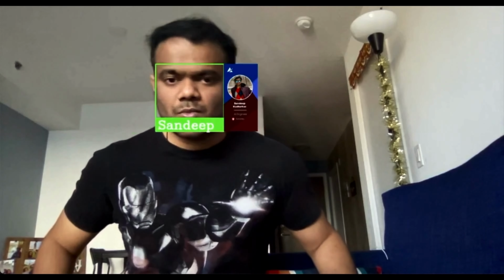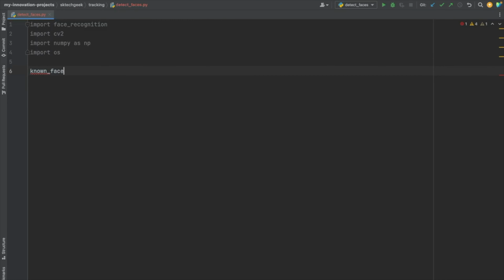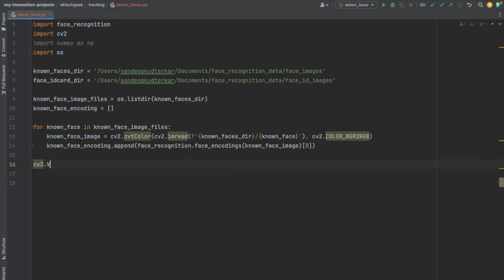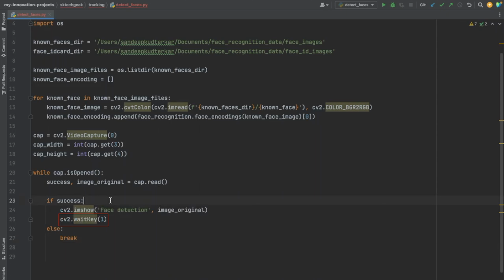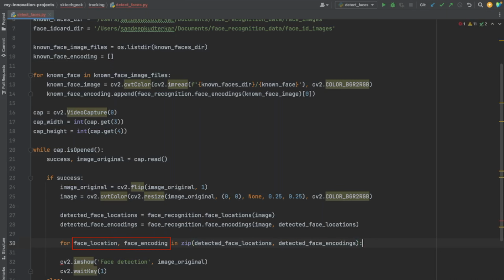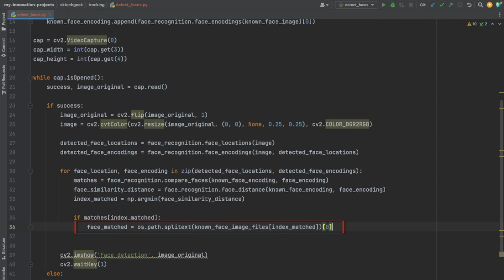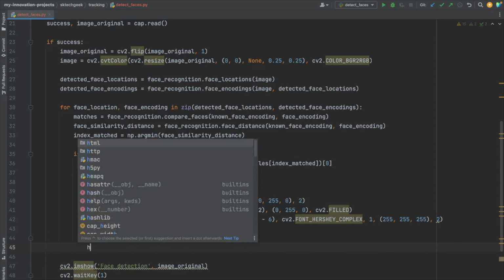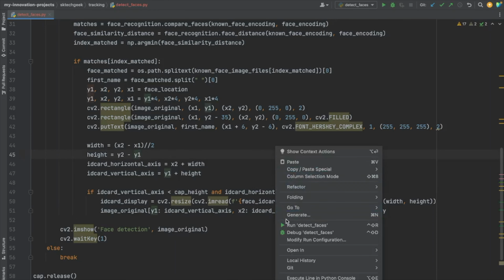Building Face Recognition application in Python.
In this tutorial, we’re diving into the fascinating world of face recognition. Whether you’re curious about the technology behind unlocking your smartphone with a glance, enhancing security systems, or exploring the limitless possibilities of computer vision, you’re in the right place. We’ll explore the fundamentals of face recognition, and take you through the implementation process, breaking down the code so that it’s easy to understand. So, without further ado, Let's embark on this exciting journey into the world of face recognition technology.

Chapters :-
00:00 - Introduction
00:35 - What will we build today?
00:51 - Application flow
01:34 - Installing and importing required packages
02:31 - Setting up images directories
03:04 - Generating and understanding face encodings
04:53 - Reading and processing the input camera video frame using OpenCV
06:56 - Getting the face locations and encodings in the frame
07:37 - Matching identified faces with known faces
09:17 - Generating bounding rectangles to encapsulate the matched face
11:44 - Displaying the matched face with an ID card
13:11 - Performing resource cleanup
13:22 - Running the application